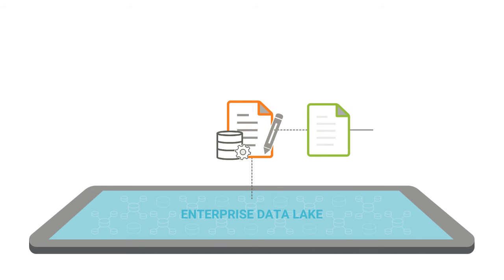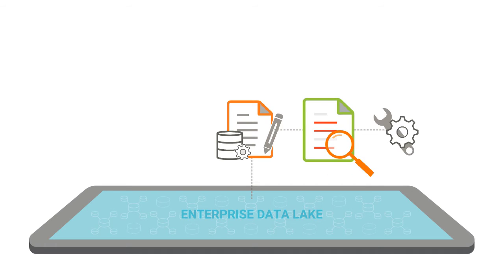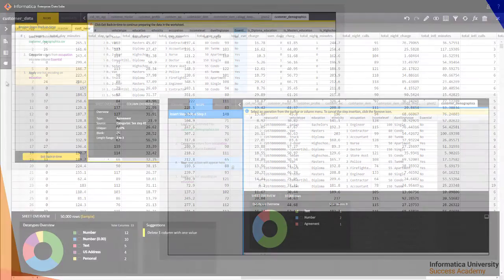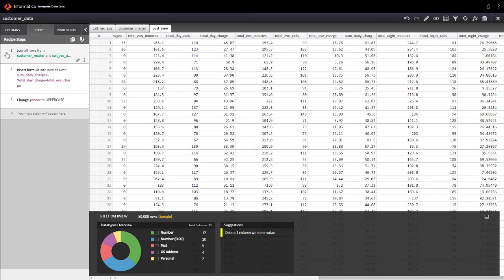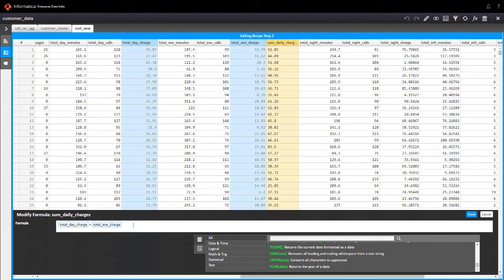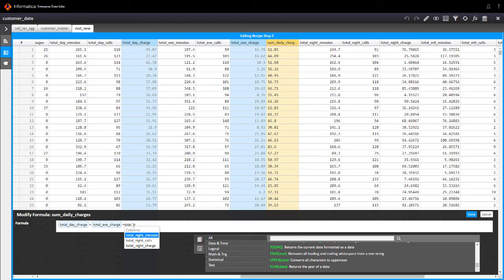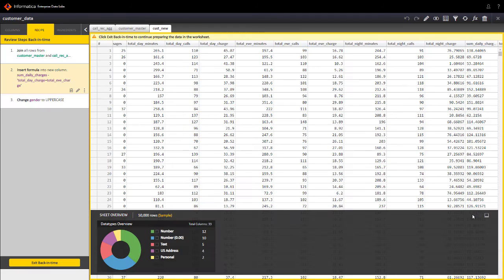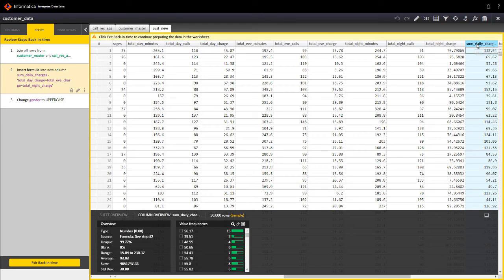Using Recipes - Enterprise Data Lake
A recipe defines the steps Enterprise Data Lake follows to combine, cleanse, transform, and structure the data in a worksheet. Each operation you perform in a worksheet during data preparation is added as a step to the recipe.